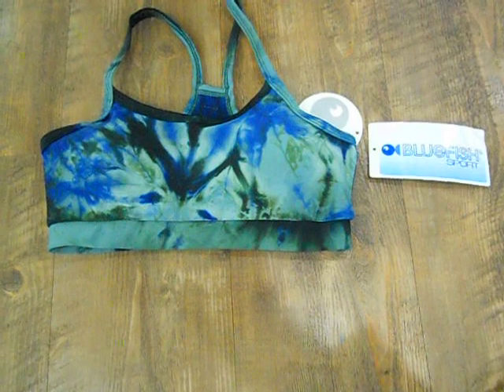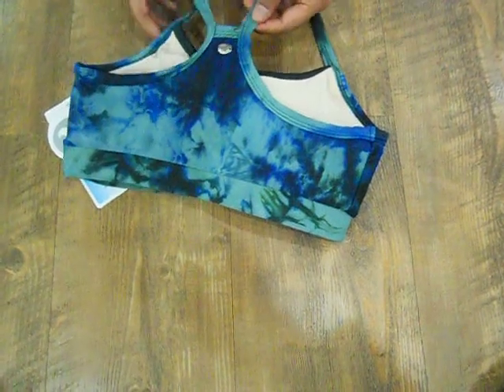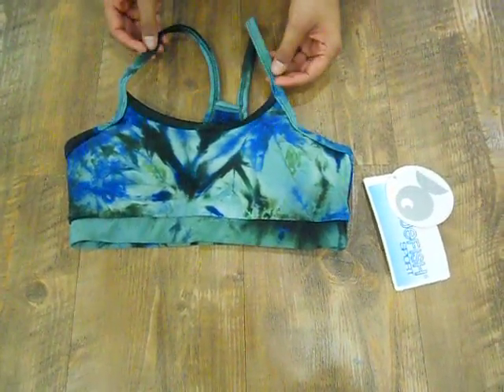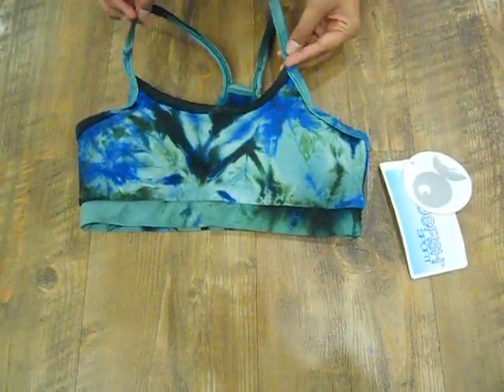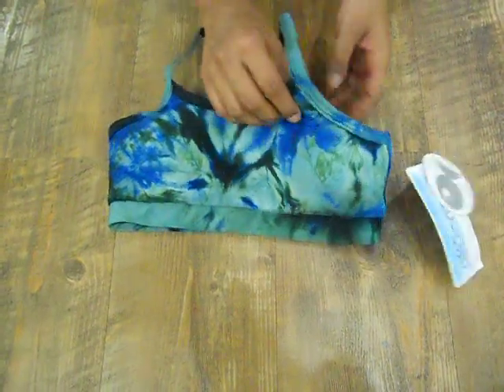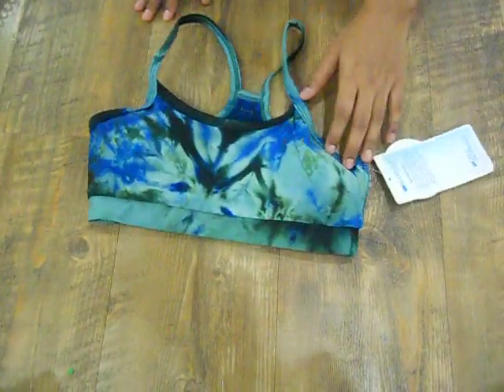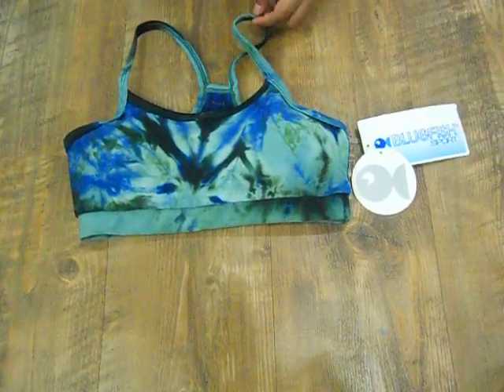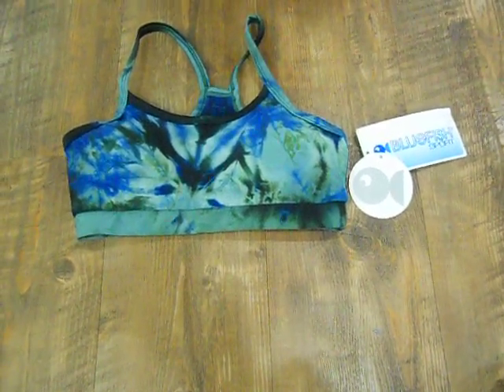Padded Bra with a Secret by Bluefish Sport (1762)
Perfect for that 'extra lift'! T-Back sports bra with REMOVABLE padding. Inside you'll find a front secret iPod pocket! Cool!
This product is made with the highest quality performance fabrics which guarantee secure support, long lasting moisture management, UV protection, and great freedom of movement for today's active women worldwide.
Product will NOT shrink. Product will NOT fade. Product is NON-pilling.